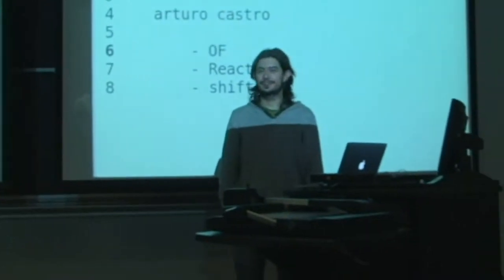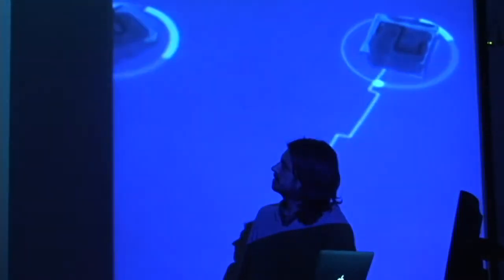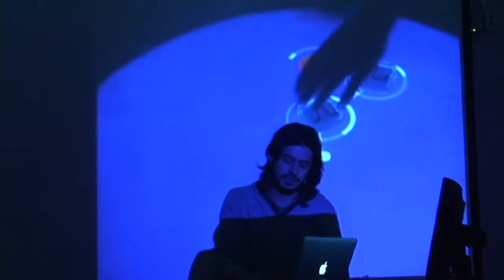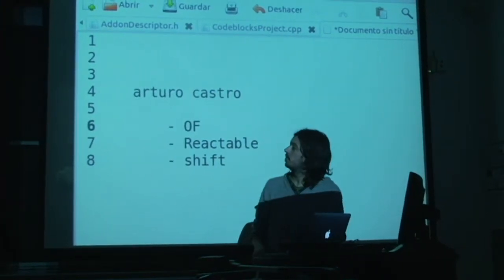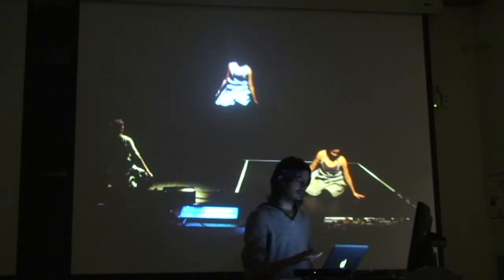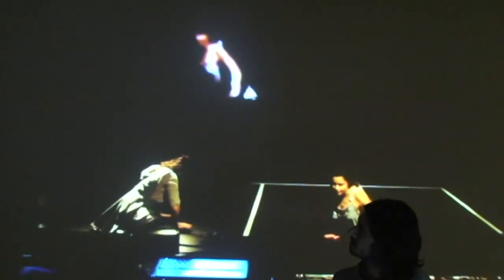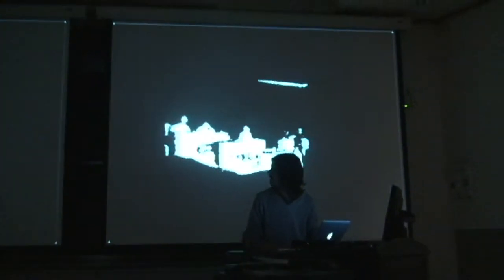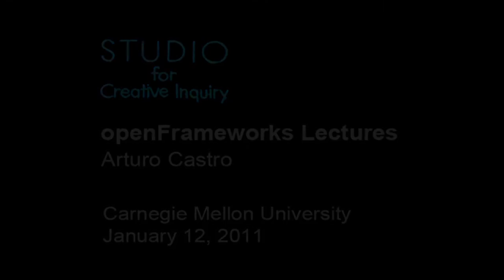openFrameworks Developer Series :: Arturo Castro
Arturo Castro studied computer engineering and has been working for some time now in different creative projects. Currently he collaborates with Zachary Lieberman and Theodore Watson in the tool for creative programing openFrameworks.

arturocastro.net/
openframeworks.cc/